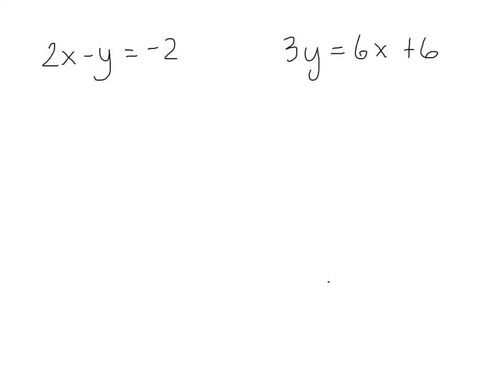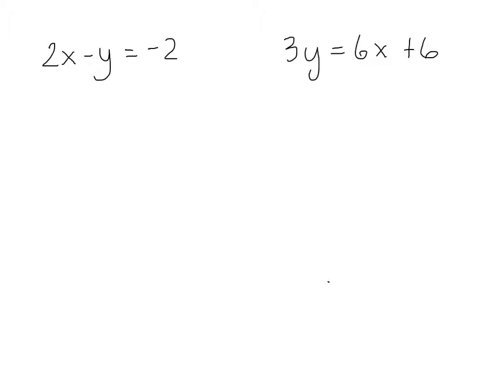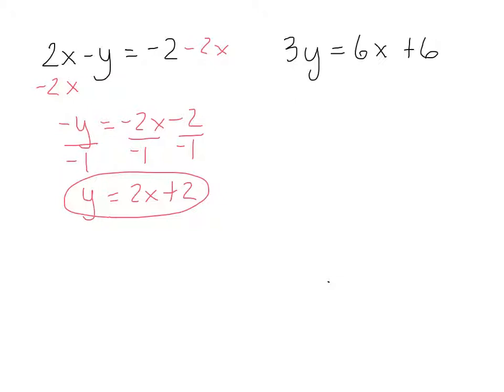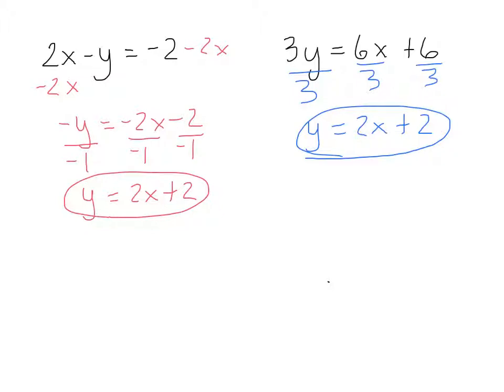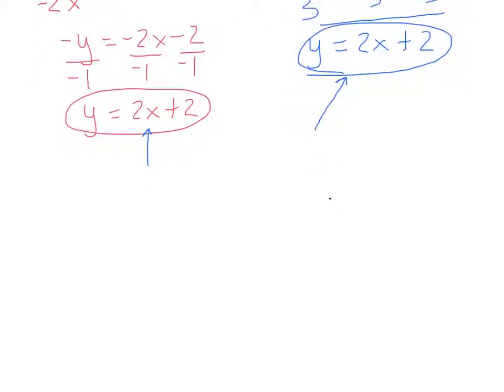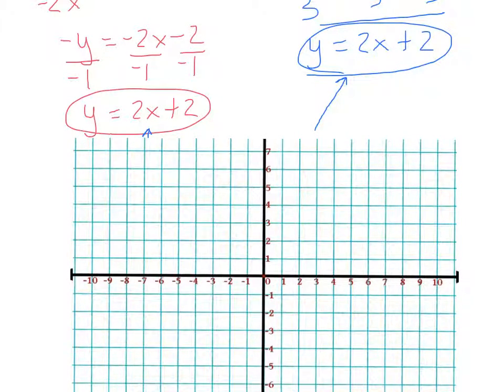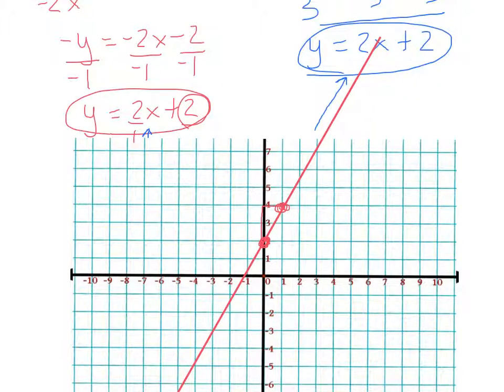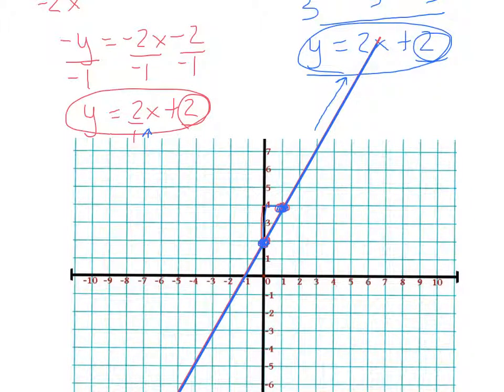solving systems of equations by graphing. Answer All solutions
Here is an example where the Answer is All solutions

Algebra 1